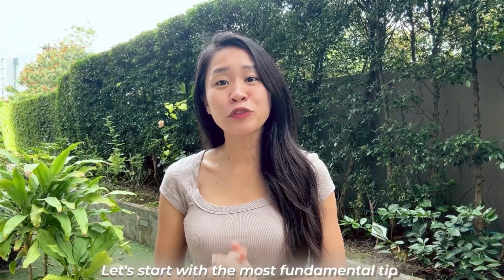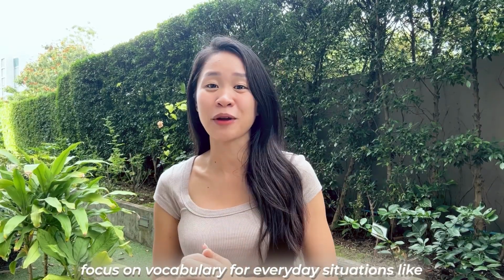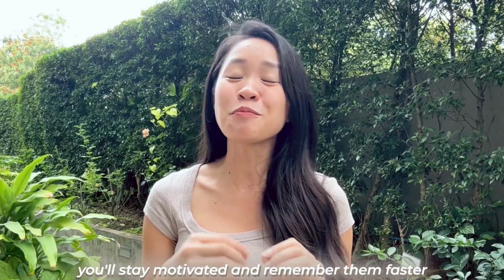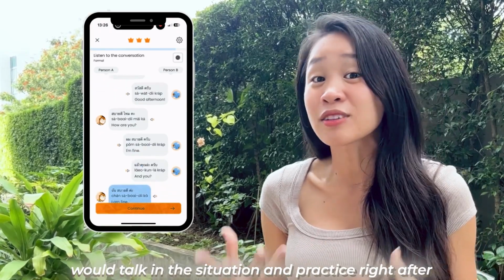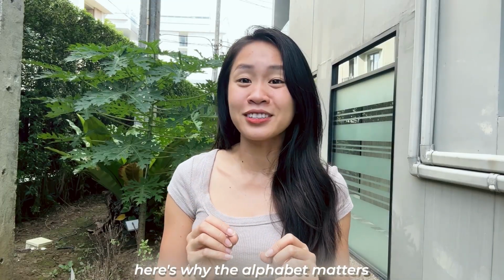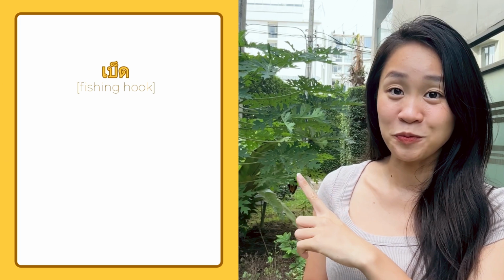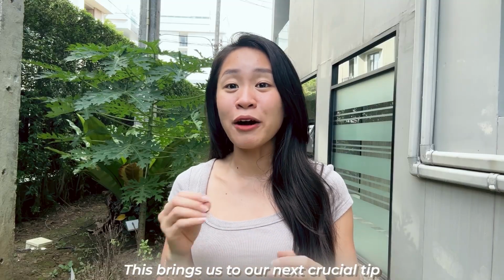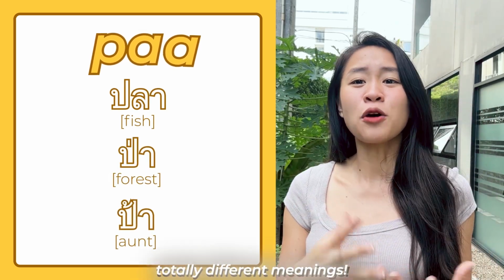Can You Learn Thai in Just 30 Days with the Right Mindset?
Want to learn Thai but feeling overwhelmed? These 8 proven tips will transform your Thai learning journey! From mastering tones to building essential vocabulary, discover the secrets that successful Thai learners use.
In this video, we break down:
0:22 Learn Thai Vocabulary
1:04 Improve Thai Pronunciation
1:46 Improve Thai tones
2:19 Thai grammar
2:56 Speak Thai with Confidence
3:30 Best tool to practie Thai
 Best immersion techniques